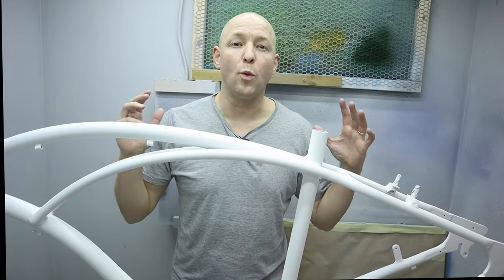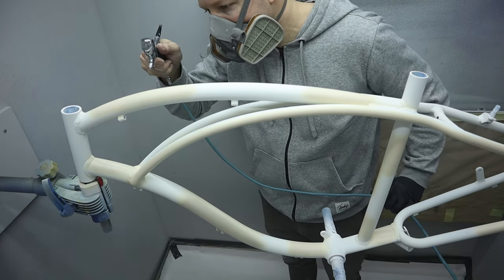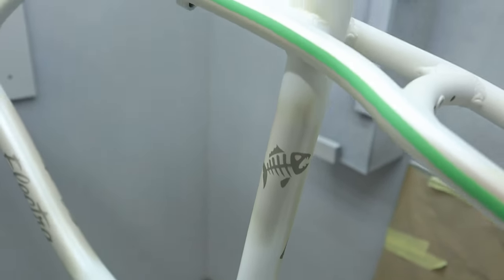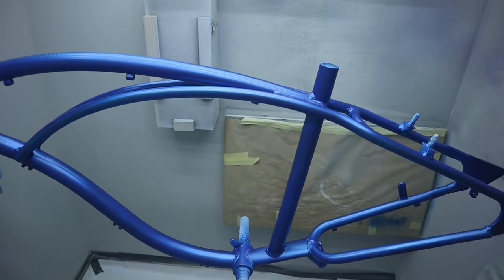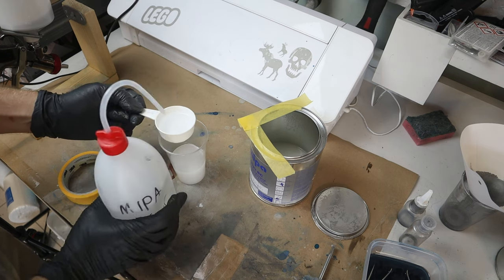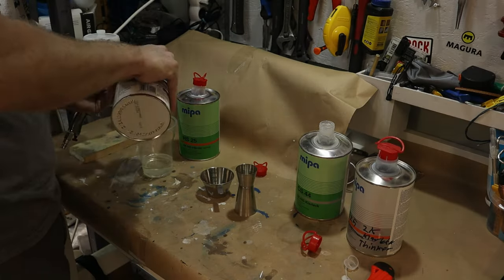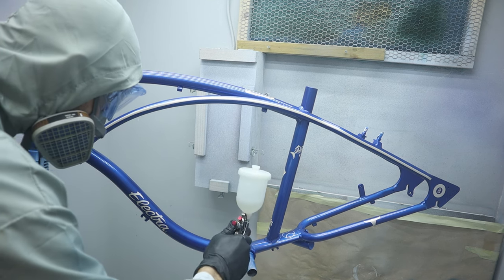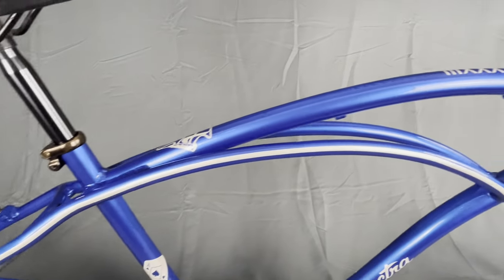Complete beach cruiser custom PORSCHE paint job - DIY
I make a complete beach cruiser custom paint job, at home, DIY. My friend Oscars Electra Beach Cruiser was dull, dirty and boring. In the first video we prepare it for paint and lay down the primer. In this video, i make the magic happen as I paint the wole frame in Porsche colors and metal flakes.

Join the Facebook group and help build an inspiring bike painters community

Tools I use:

Compressor:
Spray gun 1.4 mm (primer):
Bike Stand:
Silhuett Cameo Vinyl cutter:
Airbrush: 0.3 mm (graphics)
Spray gun 1.0 mm (base paint)
'Spray gun 1.5 mm (metal flakes)
Spray gun 1.2 mm (clear coat)
Scalpel:
Face mask:
Jump Suit:

Materials I use:

Masking tape:
Sandpaper:
Degreaser:
Isopropyl alcohol (degreaser)
Lint free cloth:
Tack cloth:
Epoxy primer:
Epoxy primer in aerosol:
Vinyl for stencils:
Porsche pearl white: Paint Code 947 (check with a automotive paint supplier)
Porsche Sapphire blue: Paint Code M5J (check with a automotive paint supplier)
Porsche Silver metallic: Paint Code M7z (check with a automotive paint supplier)
Transparent base coat (carrier for the metal flakes)
2k Clear coat
2k Clear coat in aerosol

00:00 Introduction
00:17 Graphics and logos
03:47 Base paint
05:55 Unmasking
06:46 Metal flakes
09:14 Clear coat
12:14 Final touch
12:46 Voilà